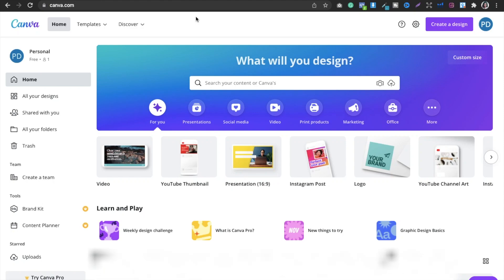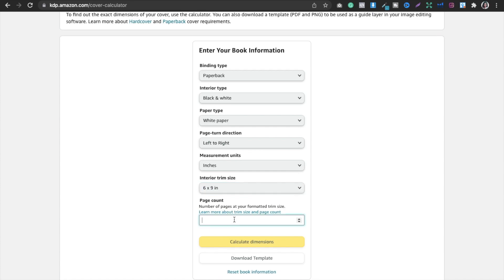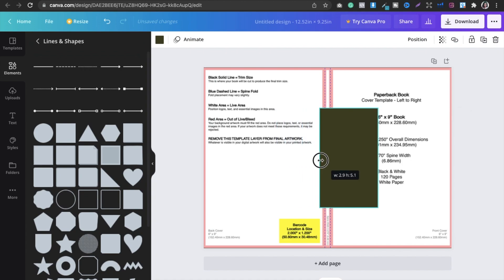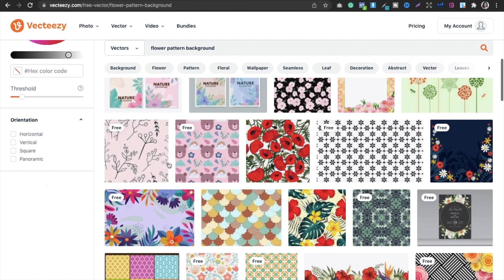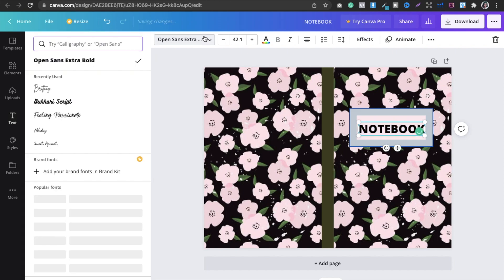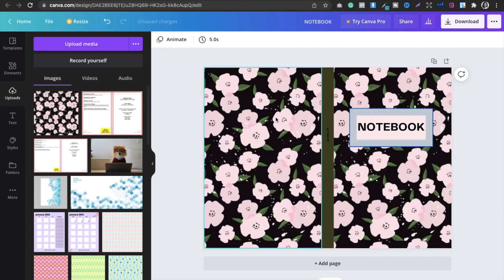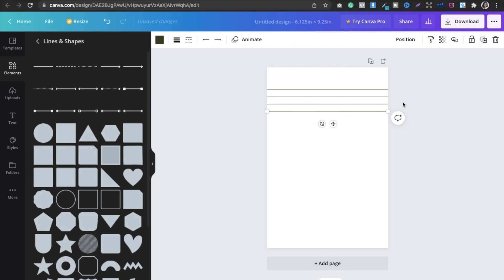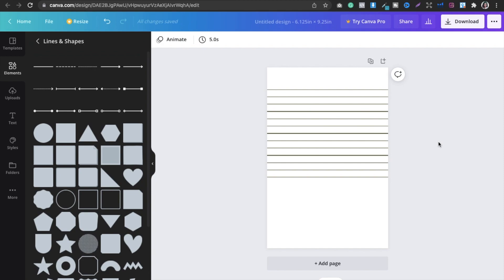How to Make Low Content Books for KDP (BEGINNERS GUIDE) EASY & FREE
If you're having problem publishing your interior, the quickest way to solve the problem is go to my PAYHIP shop (link in description below), download the free 120 page lined interior and just upload that to KDP.

If you're a beginner and struggling with low content books kdp,low content books,low content books amazon then this video is for you.
I have discussed low content book publishing kdp in detail. If you're confused about kdp publishing,kdp low content books,no content kdp,no content book,kdp no content books cover,no content book journal interiors for kdp print go ahead and watch the video today.

I have discussed how to create no content books,how to make low content books,how to make low content books for free,how to make low content books for amazon step by step process.